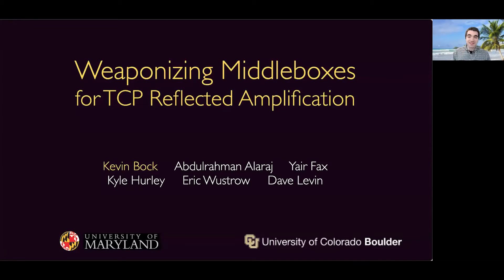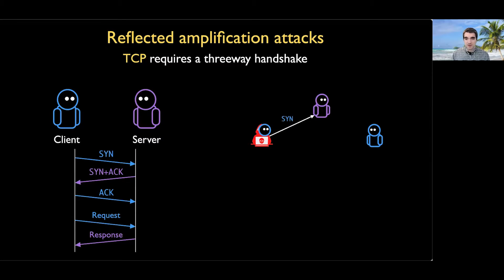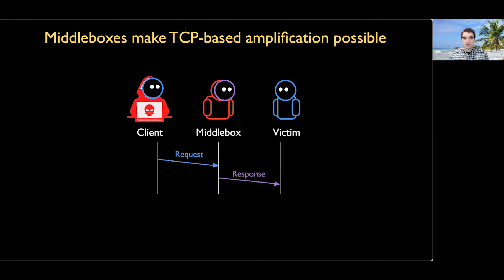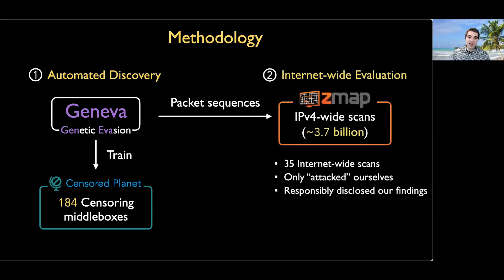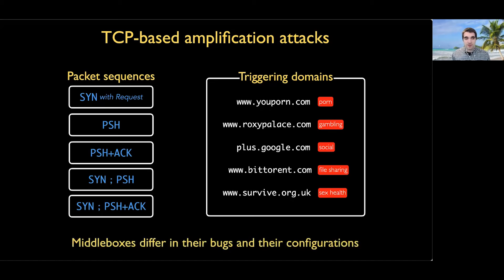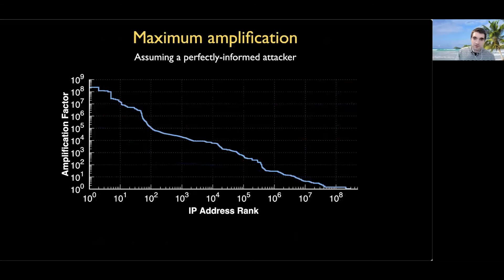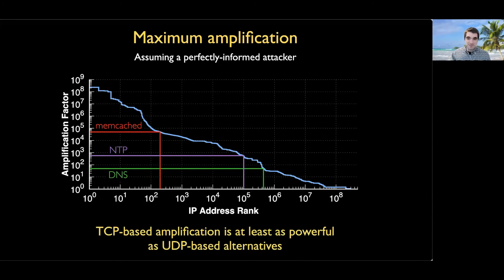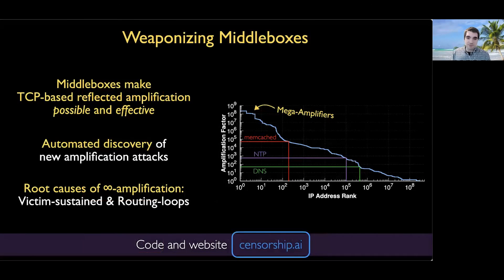USENIX Security '21 - Weaponizing Middleboxes for TCP Reflected Amplification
Weaponizing Middleboxes for TCP Reflected Amplification

Reflective amplification attacks are a powerful tool in the arsenal of a DDoS attacker, but to date have almost exclusively targeted UDP-based protocols. In this paper, we demonstrate that non-trivial TCP-based amplification is possible and can be orders of magnitude more effective than well-known UDP-based amplification. By taking advantage of TCP-noncompliance in network middleboxes, we show that attackers can induce middleboxes to respond and amplify network traffic. With the novel application of a recent genetic algorithm, we discover and maximize the efficacy of new TCP-based reflective amplification attacks, and present several packet sequences that cause network middleboxes to respond with substantially more packets than we send.

We scanned the entire IPv4 Internet to measure how many IP addresses permit reflected amplification. We find hundreds of thousands of IP addresses that offer amplification factors greater than 100×. Through our Internet-wide measurements, we explore several open questions regarding DoS attacks, including the root cause of so-called "mega amplifiers". We also report on network phenomena that causes some of the TCP-based attacks to be so effective as to technically have infinite amplification factor (after the attacker sends a constant number of bytes, the reflector generates traffic indefinitely). We have made our code publicly available.